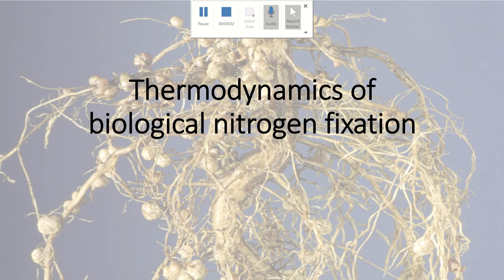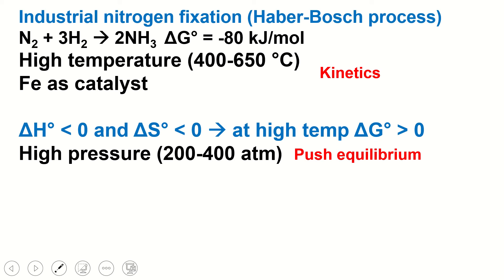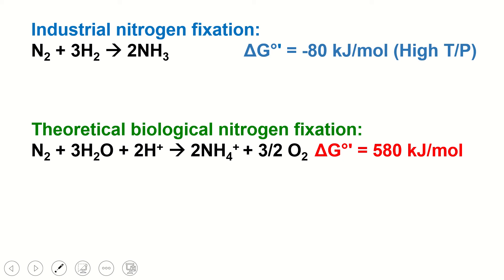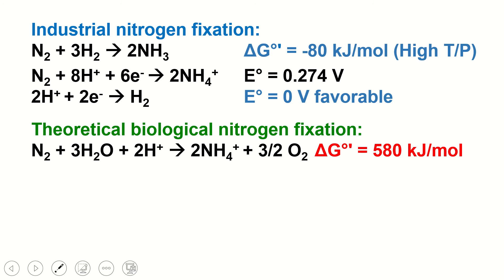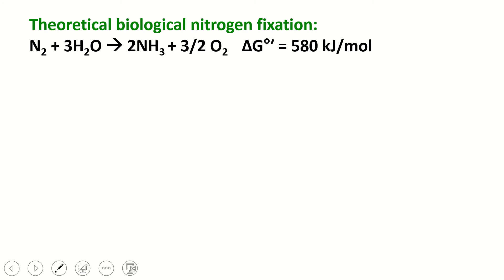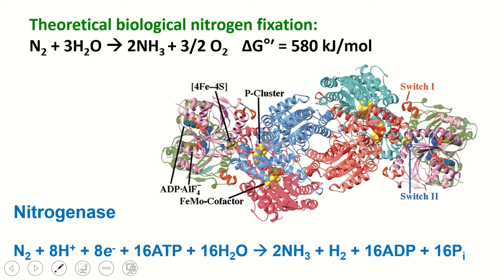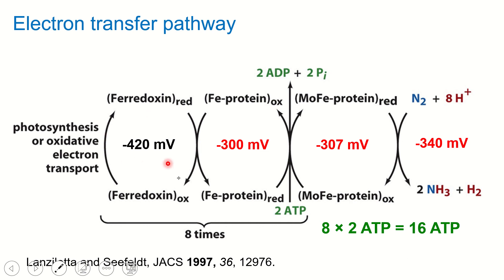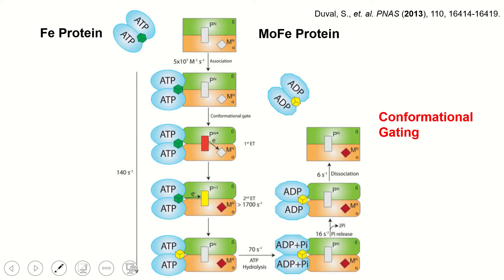Nitrogen Topic 2 - Fixation Thermodynamics